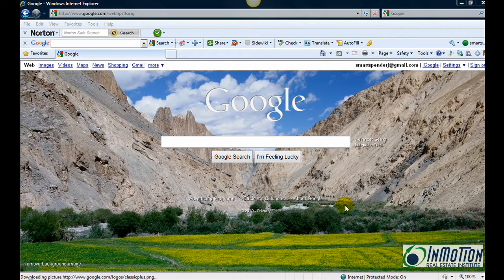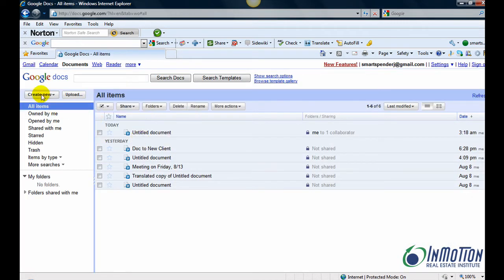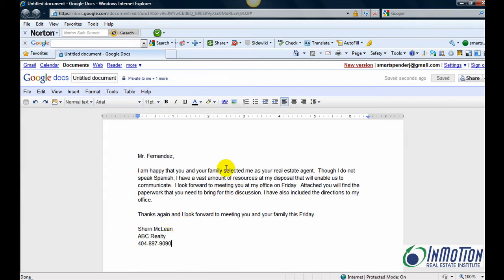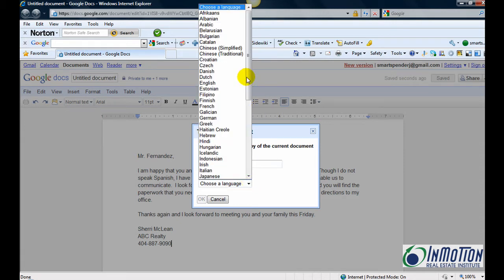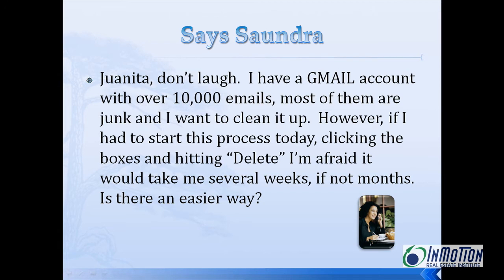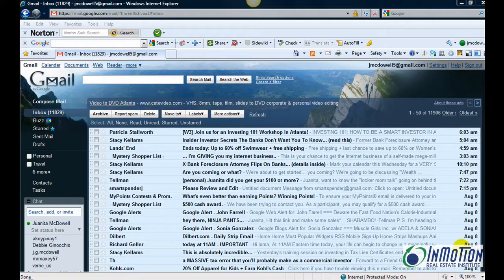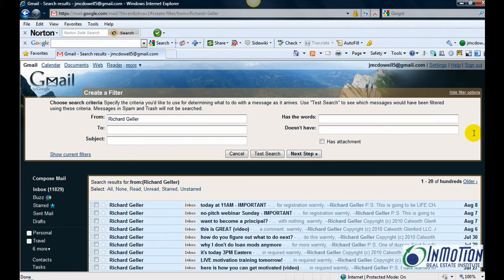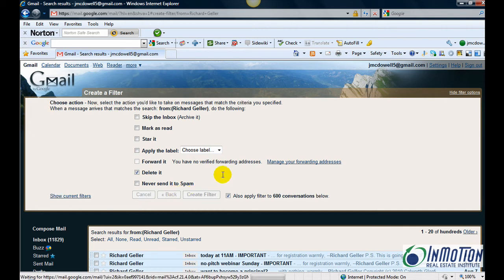Using Google to Solve Critical Business Challenges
In this video, Lead Instructor Juanita McDowell teaches you how to use Google to share a document, translate a new document from English to Spanish, and how to set up a retroactive filter to quickly clean up your GMAIL mailbox.